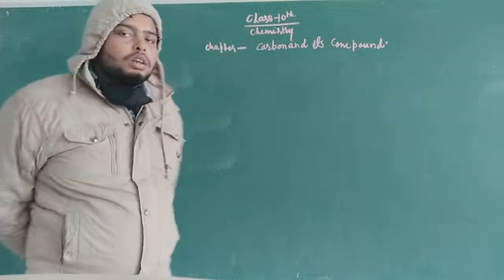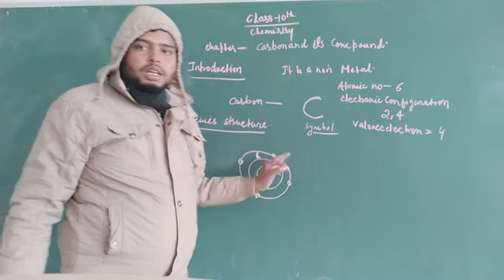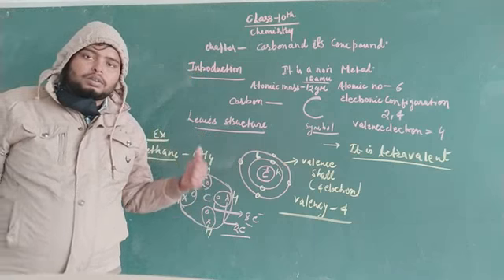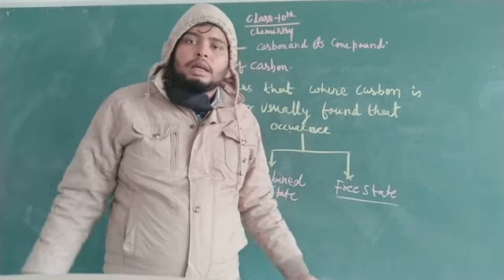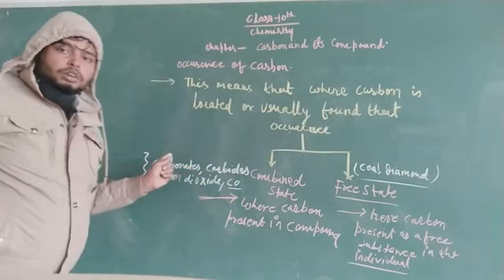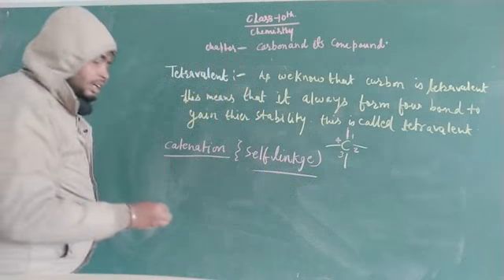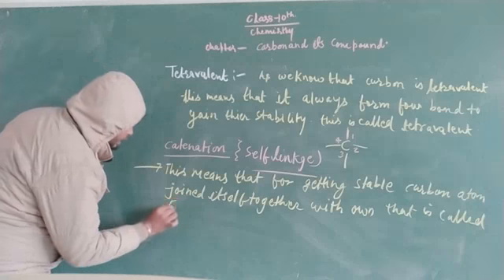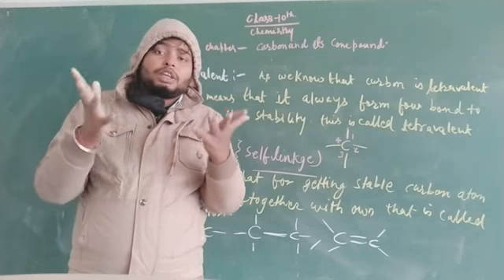CARBON AND ITS COMPOUND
introduction of carbon and it's compound
class-x
chemistry
lecture-1